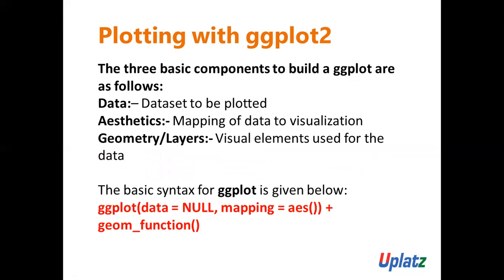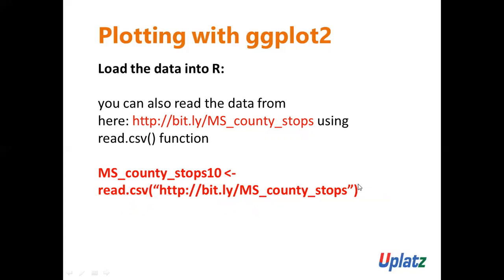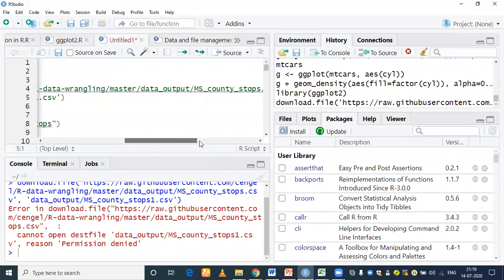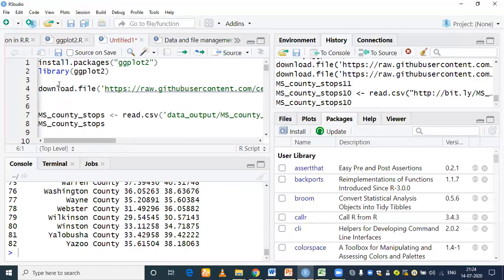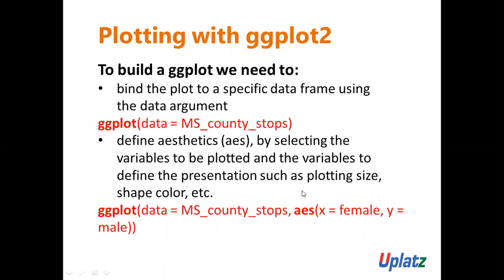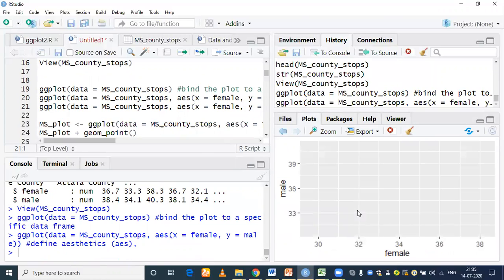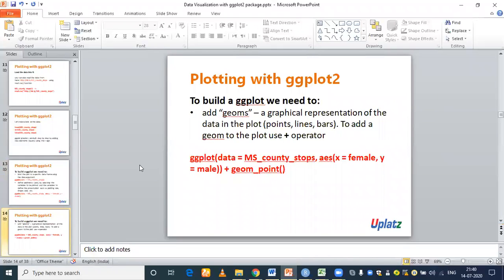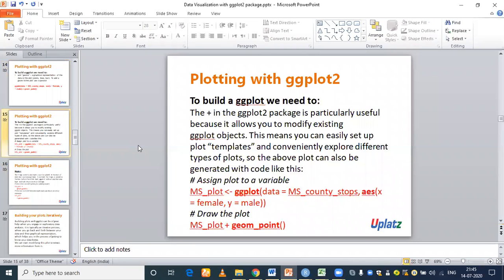Data Visualization in R with ggplot2 package | Analyse Data using R | Become a Data Analyst | Uplatz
| Data visualization in R with the ggplot2 package follows the "grammar of graphics" approach, allowing users to build complex and customized plots by combining simple building blocks.
Here's a step-by-step guide to creating visualizations using ggplot2:

1. Install and Load the ggplot2 Package: Before you start, make sure you have ggplot2 installed. If not, install it using the following command:
install.packages("ggplot2")
Then, load the ggplot2 package into your R session using:
library(ggplot2)
2. Prepare the Data: Load or generate the data you want to visualize in your R environment. The data should be in a suitable format, such as a data frame, with columns representing variables.
3. Basic Scatter Plot: Let's start with a basic scatter plot. Suppose you have a data frame named "df" with two variables: "x" and "y". The code below creates a simple scatter plot of "x" versus "y":
ggplot(data = df, aes(x = x, y = y)) +
  geom_point()
4. Customizing the Scatter Plot: You can add more elements and customize the appearance of the plot. For example, you can change the color, size, and shape of the points, add labels, and adjust the axis labels and titles:
  geom_point(color = "blue", size = 3, shape = 16) +
  labs(title = "Scatter Plot", x = "X-Axis Label", y = "Y-Axis Label") +
  theme_minimal()
5. Adding Other Geometric Layers: In addition to scatter plots, ggplot2 supports various geometric layers to create different types of plots. For example, you can add lines, bar plots, histograms, box plots, and more. Each type of plot has its own geom_* function.
6. Faceting: Faceting allows you to create small multiples, where the data is divided into subsets, and each subset is visualized separately. This can be helpful when you want to compare different groups or categories in your data.
  geom_point() +
  facet_wrap(~ category)
Saving the Plot: Once you have created your visualization, you can save it as an image file using the ggsave() function. For example:
ggsave("scatter_plot.png", plot = last_plot(), width = 6, height = 4)

These are just a few examples of what you can achieve with ggplot2. The package is highly versatile, and you can create sophisticated and publication-quality visualizations with it by combining various layers and customization options. Remember to explore the documentation and examples of ggplot2 to discover its full potential.

Uplatz is a global leader in Consulting, Training, Resourcing, Marketing, AI & ML, Cloud, Data, and Analytics.

Uplatz is well known for providing instructor-led training and video-based courses on SAP, Oracle, Salesforce, ServiceNow, Cloud Computing, AWS, Azure, GCP, Big Data, Data Science, Machine Learning, Programming Languages, Python, R, Java, SQL, SAS, Data Engineering, Data Analytics, Google, Microsoft, IBM technologies, Web Development, Software Testing, RPA, Finance, Digital Marketing, and more.